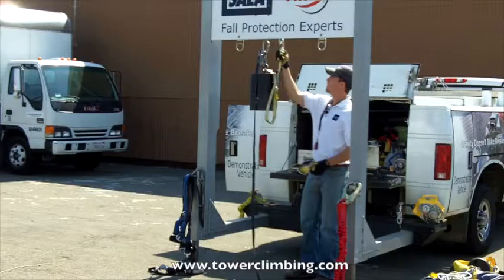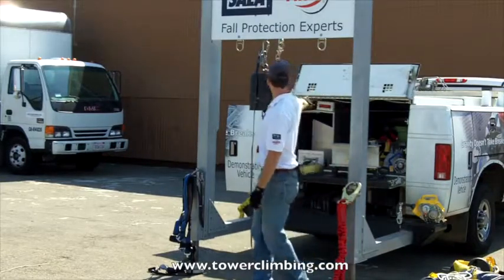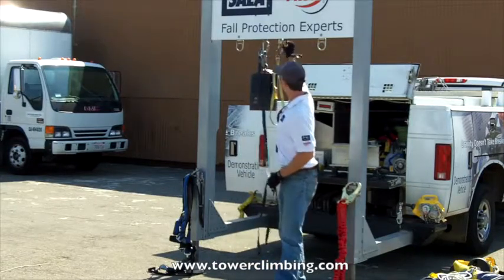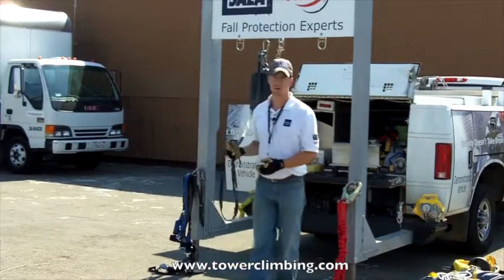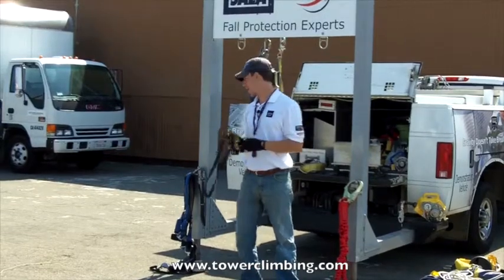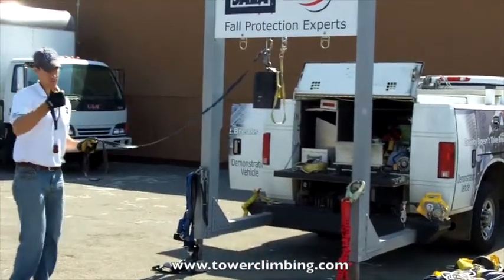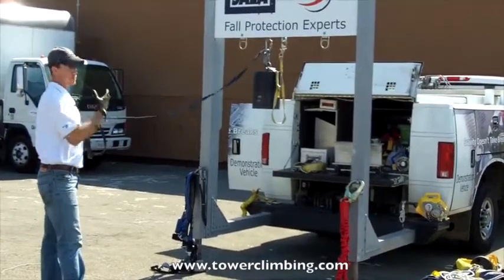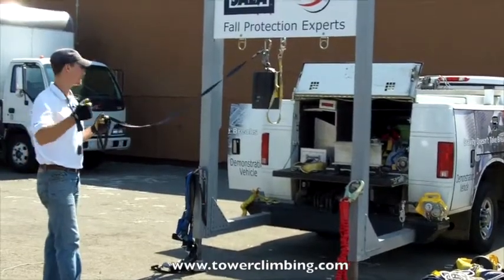Why You NEED Shock Absorbing Equipment for Falls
Chris Coyle, from Capital Safety and DBI SALA, demonstrates why positioning lanyards should never be used to arrest a fall. Shock absorbing equipment is also tested. Force meter readings for each show how shock absorbing equipment saves the body while saving a life.